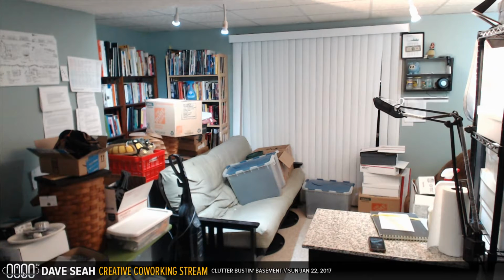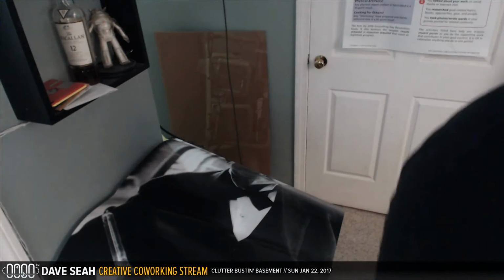Clutter Busting / Basement 15-min Push / Jan 22, 2017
Although it's late, I decided to do another 15-minute push on cleaning the basement just to see how far I could get. Again, I tried to focus on just moving things into groups and not thing too hard about them; the goal is to create some more space to do the more detailed sorting.